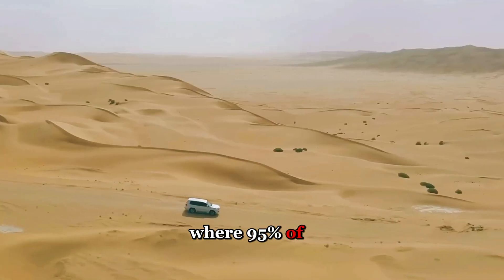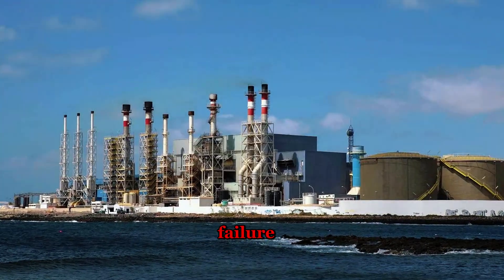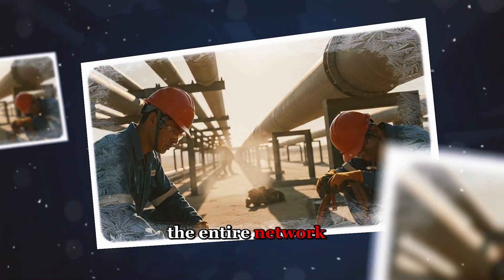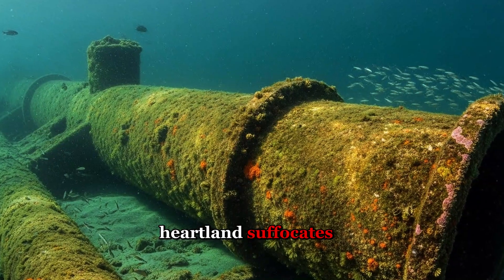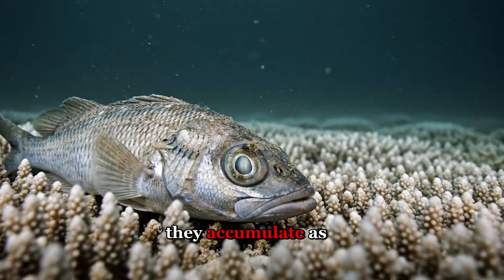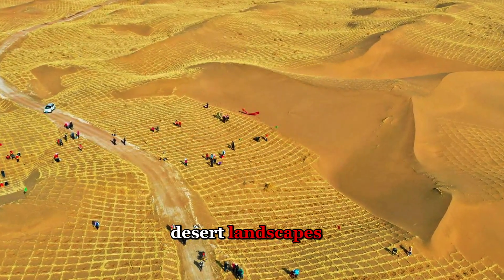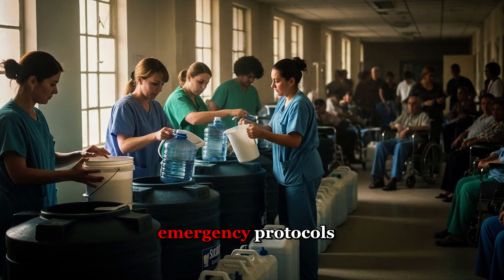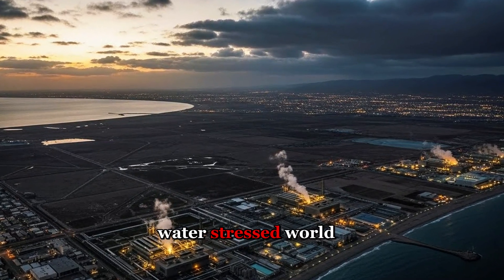How Saudi Arabia Pumps Billions Liters Of Seawater Through Massive Pipelines Into Desert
Saudi Arabia survives on an engineering gamble—turning seawater into life deep in the desert. This video breaks down how massive desalination plants, endless pipelines, and extreme energy demands keep millions alive, and why the entire system may be more fragile than it looks. From water scarcity and desalination technology to hidden risks beneath the surface, this is a story of survival on the edge.